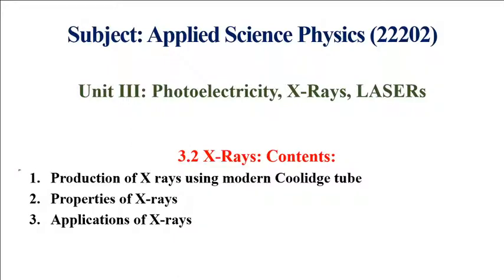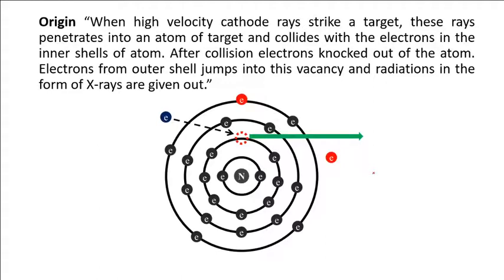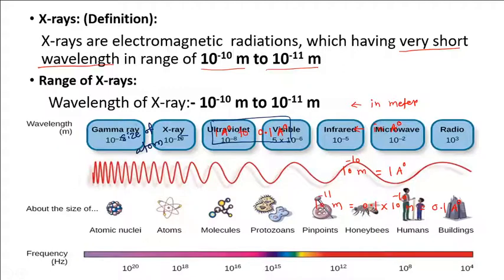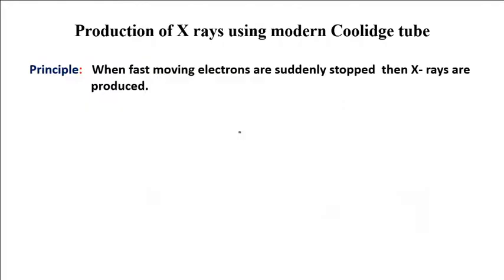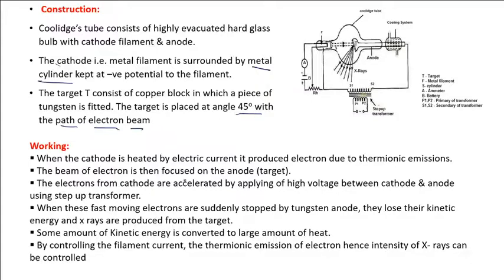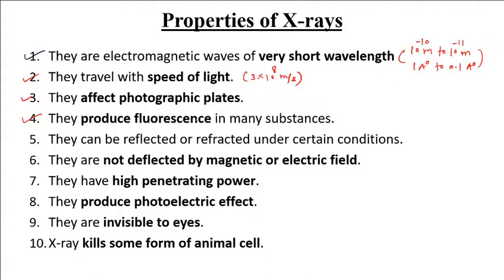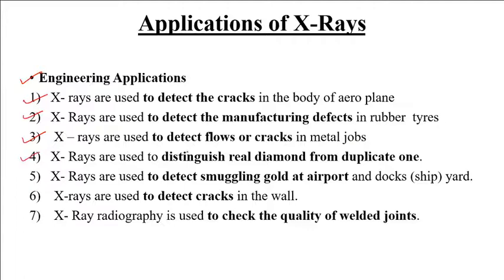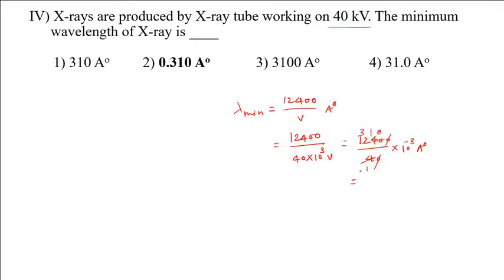APH (22202) - Unit 3 - 3.2. X-Rays